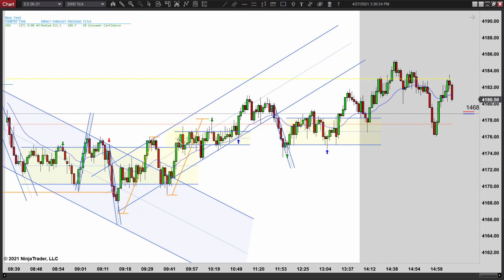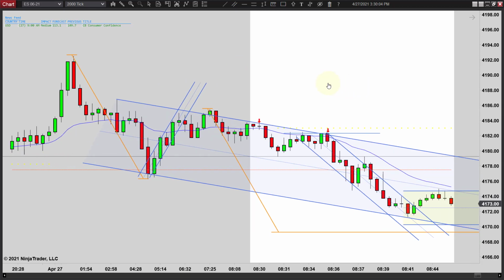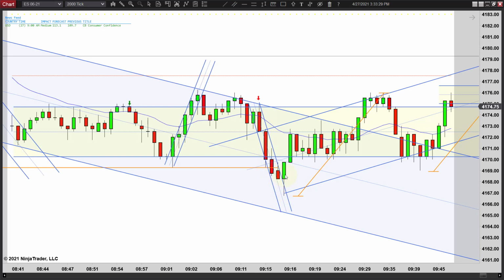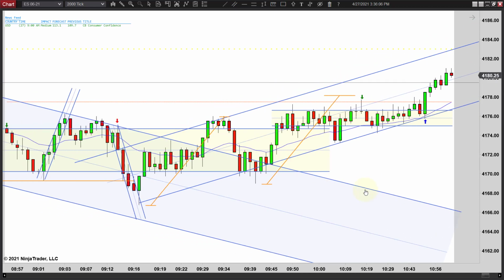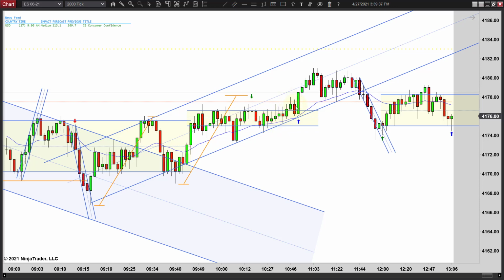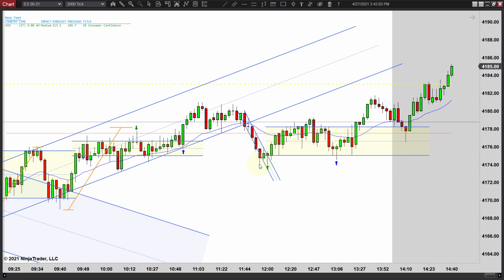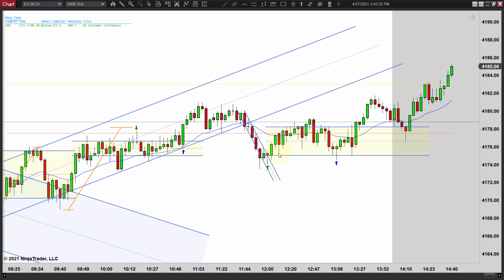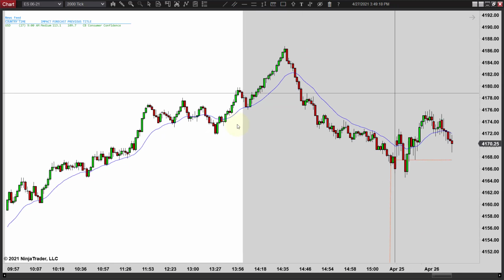Price Action Trading - Down and Up Day - Episode 04 27 2021